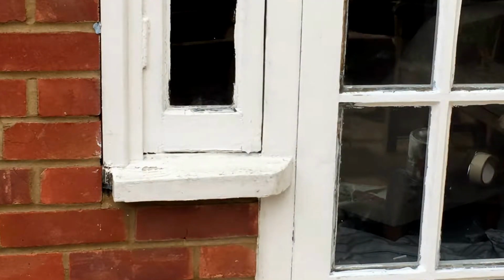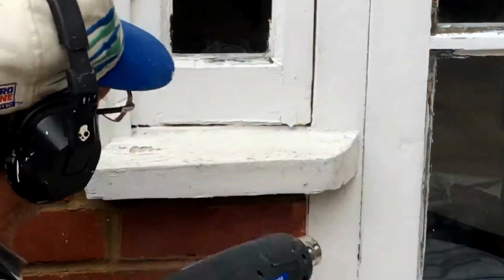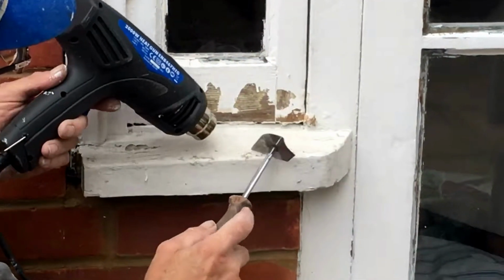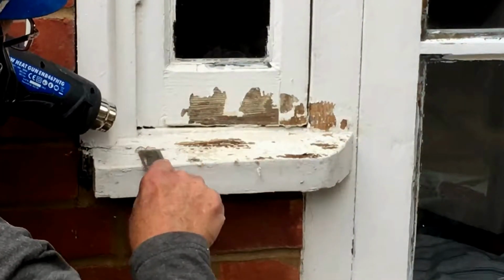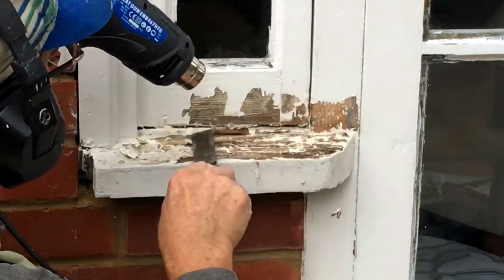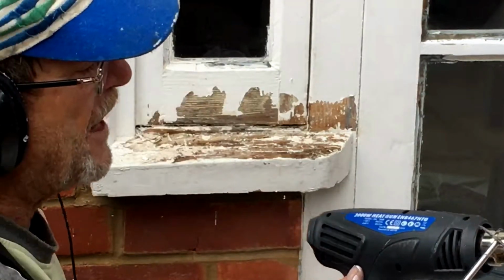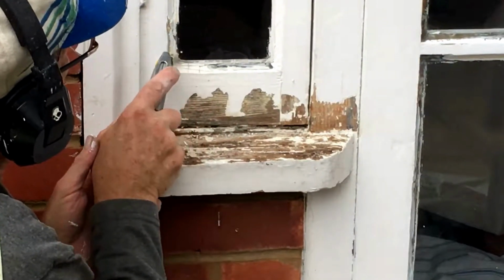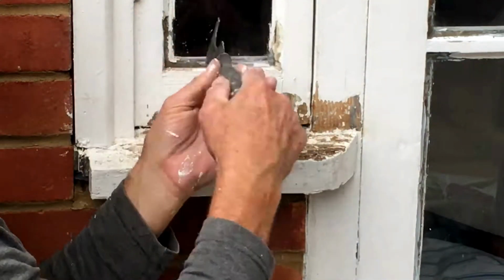Window Repair Hot air Stripping Sep 19, 2017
Window  Repair    Hot  air   Stripping   only  the really  bad bits   time /money    restraints    getter done    via YouTube Capture